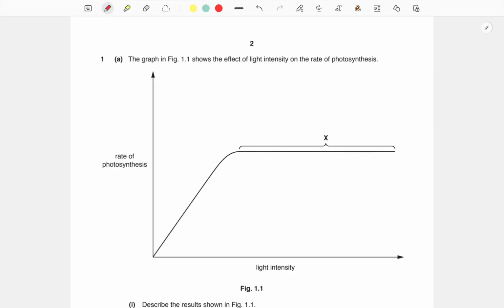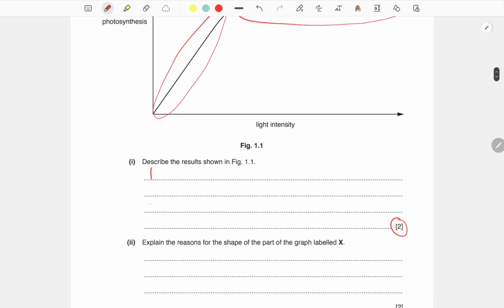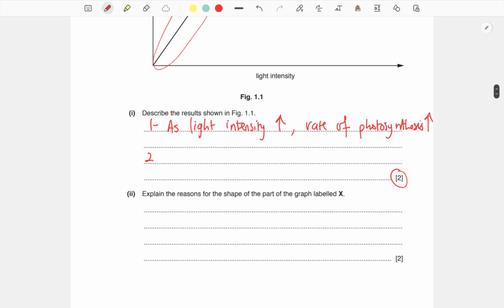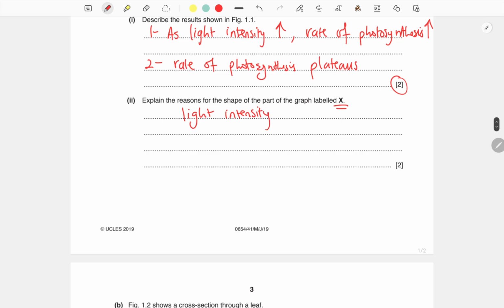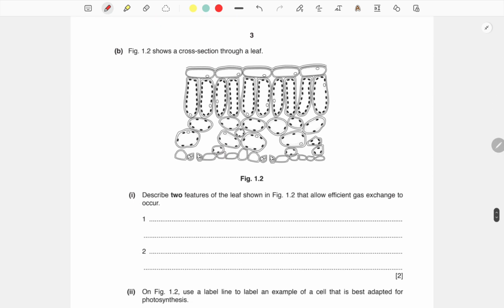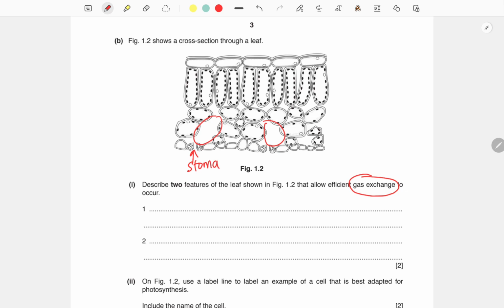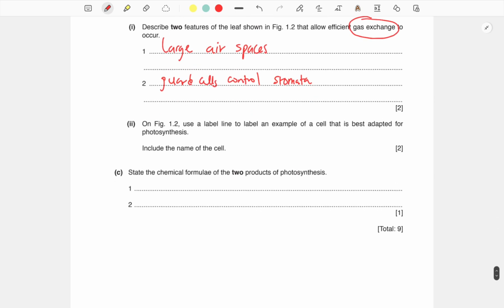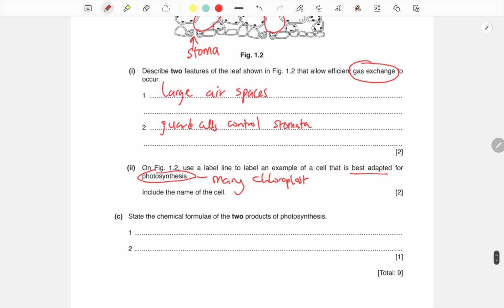IGCSE 0654 Questions by Topic B6 Plant nutrition